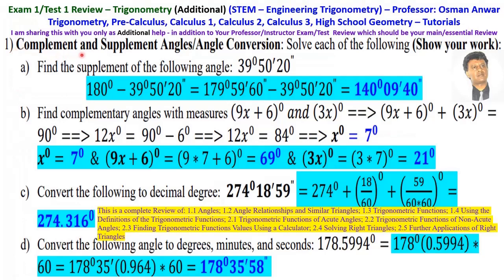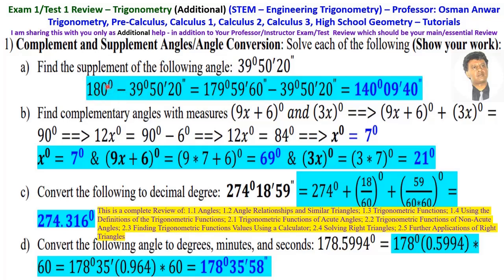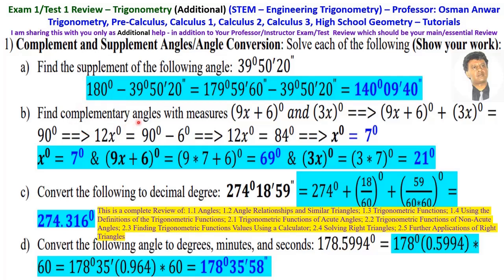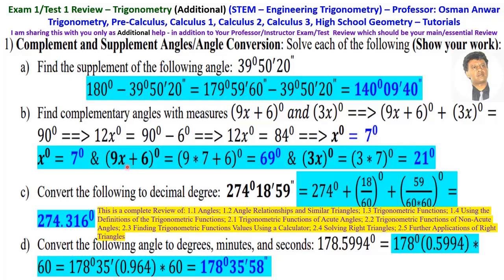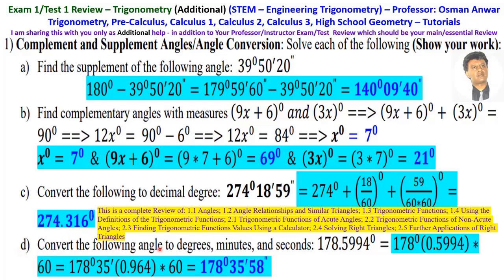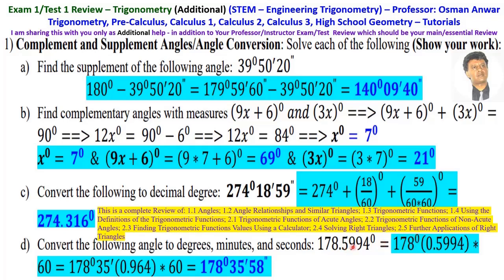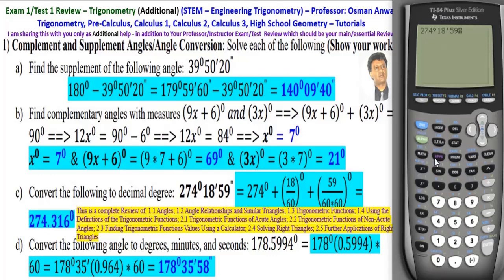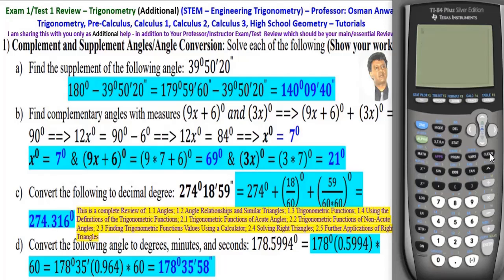How to use Technology (TI-84 Plus) to verify: Supplementary & Complementary Angles, DMS: Osman Anwar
How to use Technology (TI-84 Plus) to verify: Supplementary & Complementary Angles, Decimal Degrees & Degrees Minutes Seconds (DMS)
* Supplementary Angles
* Complementary Angles
* Convert: Decimal Degrees to Degrees Minutes Seconds (DMS)
* Convert: Degrees Minutes Seconds (DMS) to Decimal Degrees
* Verify using: Technology (TI-84 Plus)